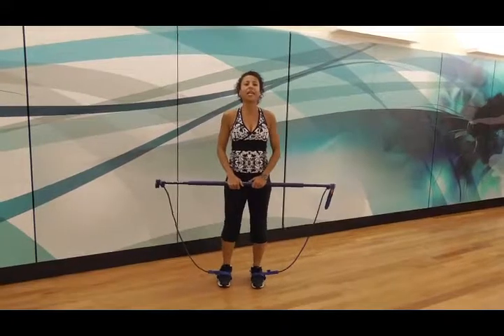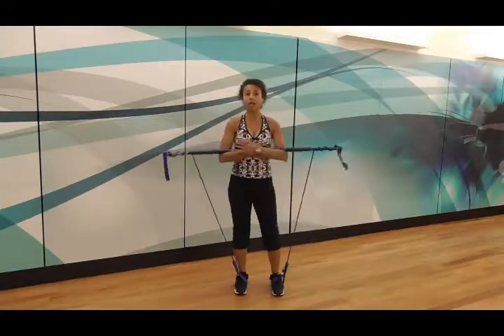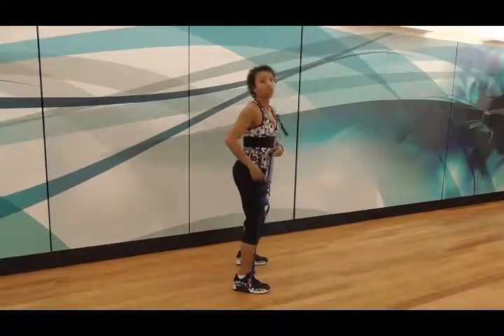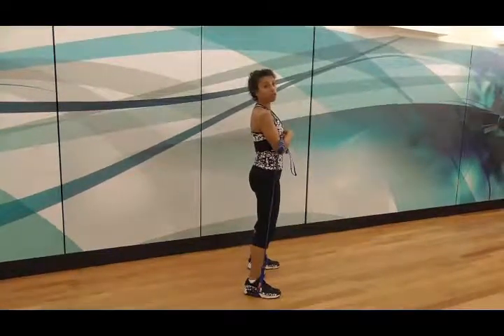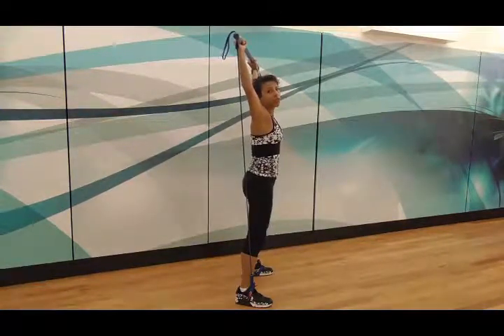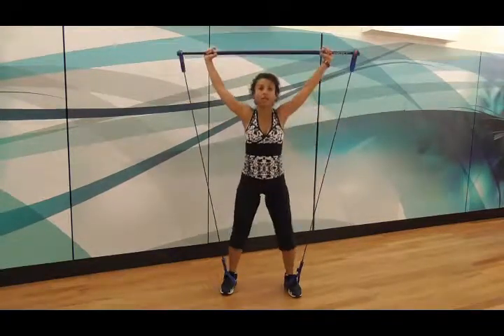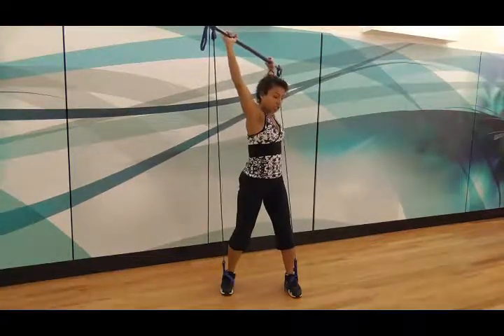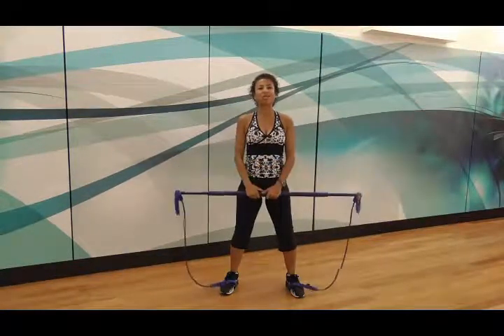Gymstick exercise tip squat and press olympic lifts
What exercises can you do with a Gymstick? International master trainer Marietta Mehanni shares exercises anyone can do anywhere with the Gymstick portable and light weight fitness tool.
Resistance band training
exercise stick
for Gymstick Trio Music
for more info on Gymstick and fitness education